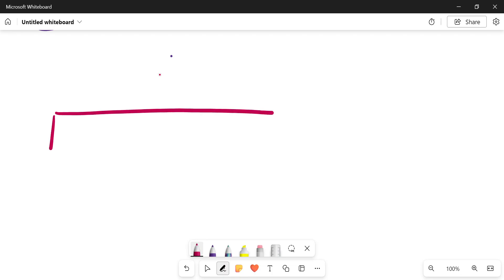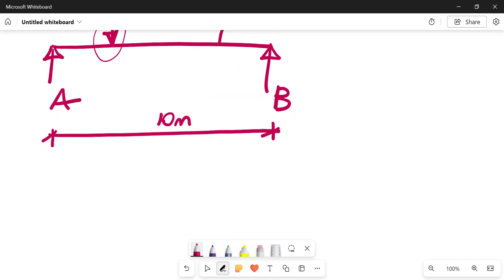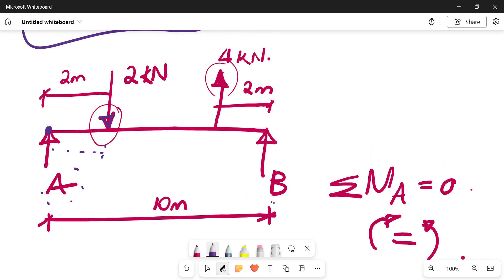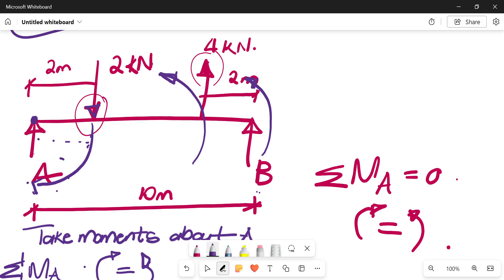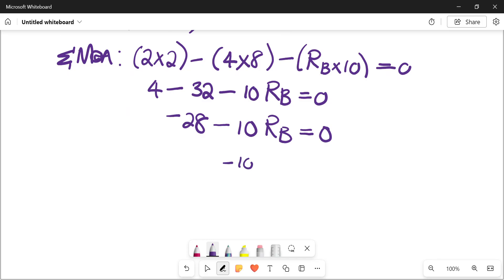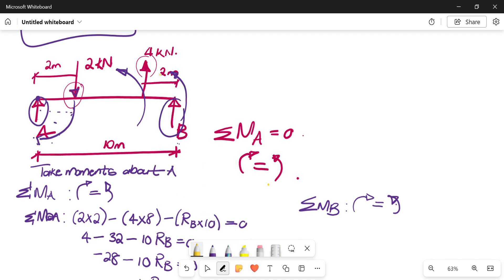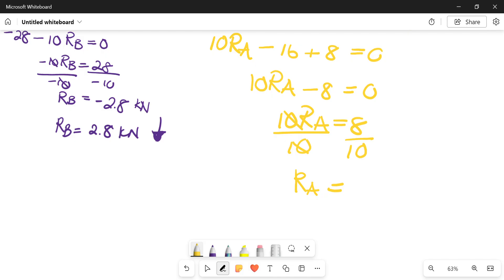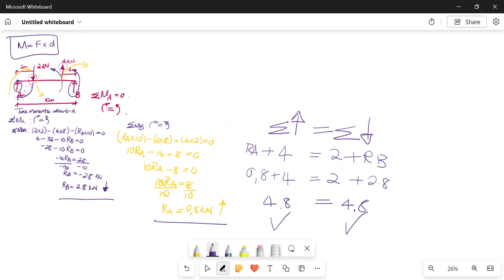APPLIED MECHANICS: Moments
Let's Look into Moments :)